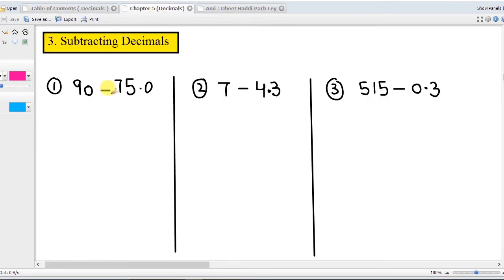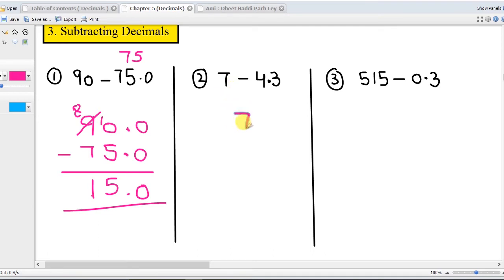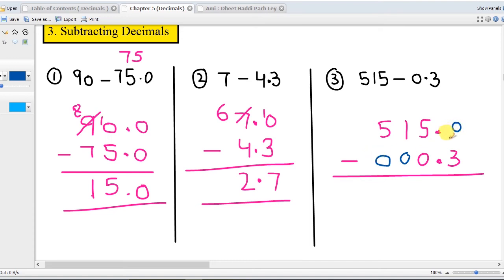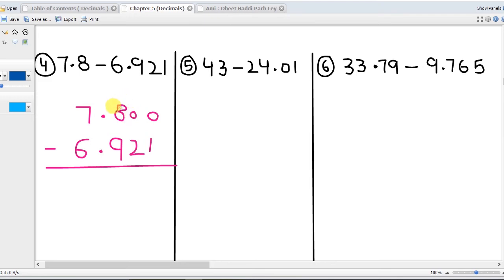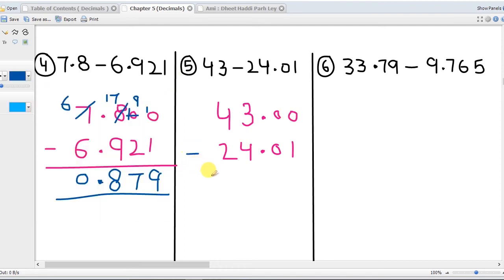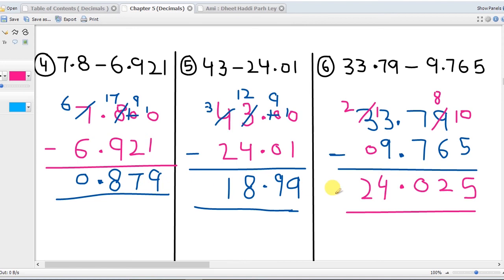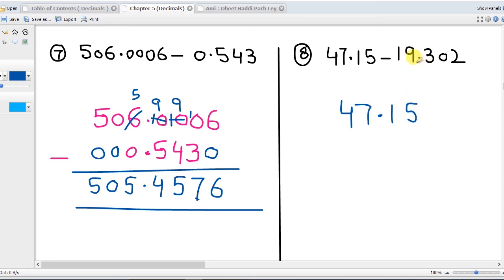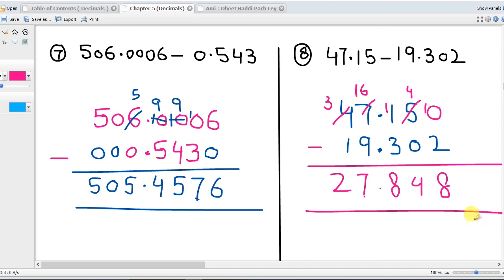Chapter 5 : Decimals (Lesson 3 : Subtracting decimals)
Lesson 3 : Subtracting decimals

Keep Learning
Good Luck

For Outro:
Song
Fearless Pt. II
Artist
TULE
AEI (on behalf of NCS); Featherstone Music (publishing), ASCAP, Abramus Digital, LatinAutor, LatinAutorPerf, and 12 Music Rights Societies